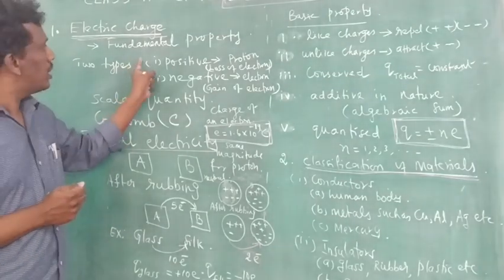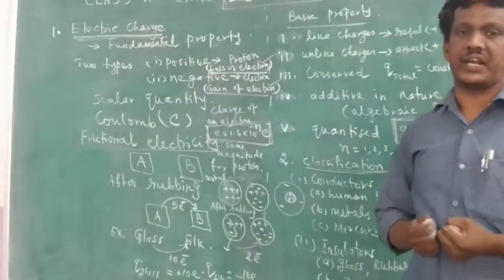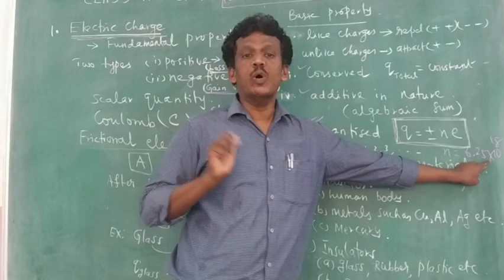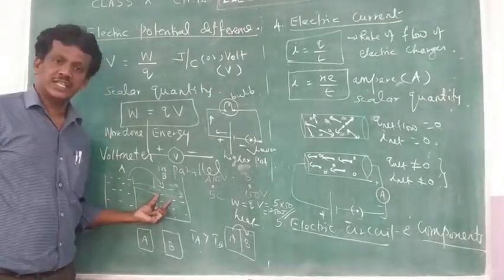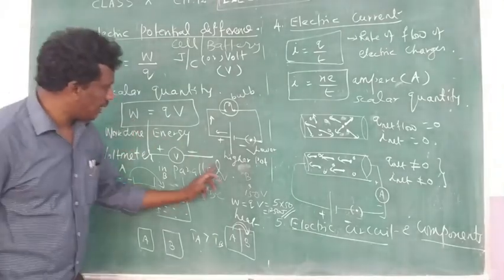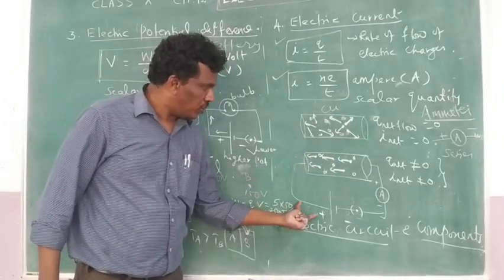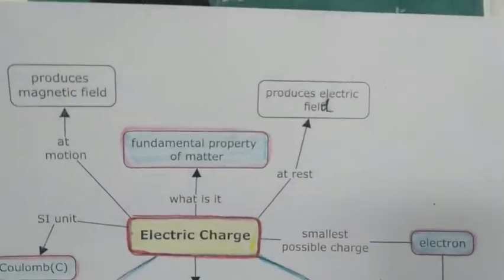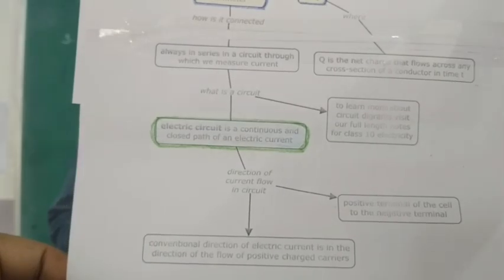Class X, Science, Electricity Part-1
Electric Current , Potential Difference